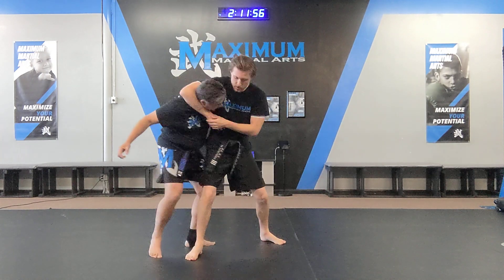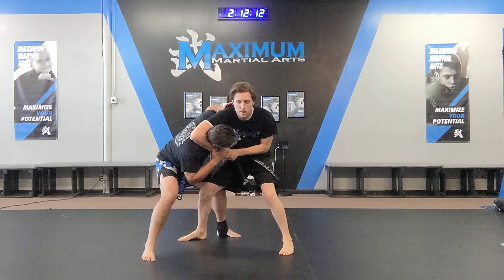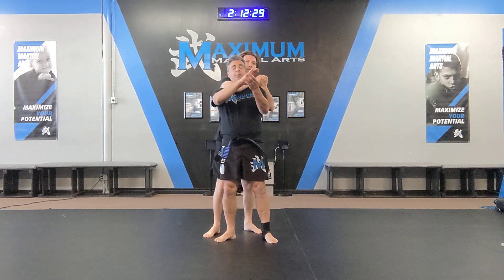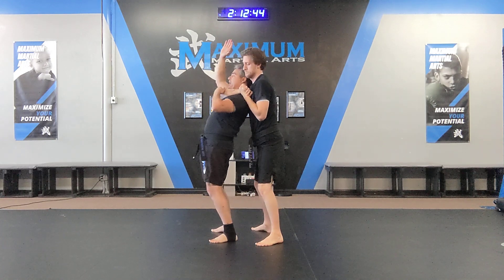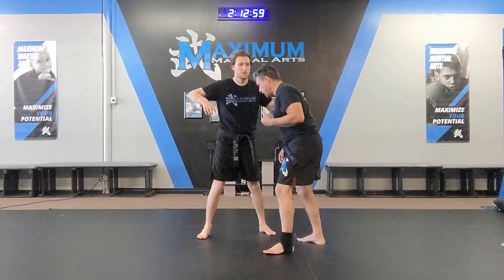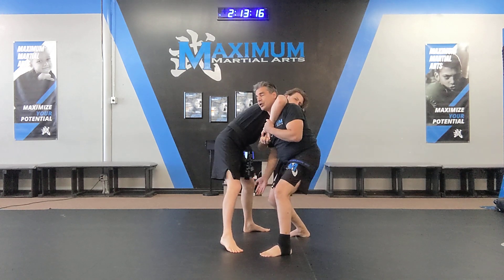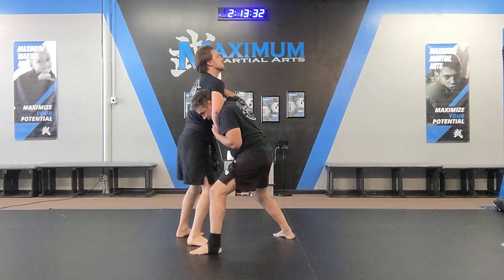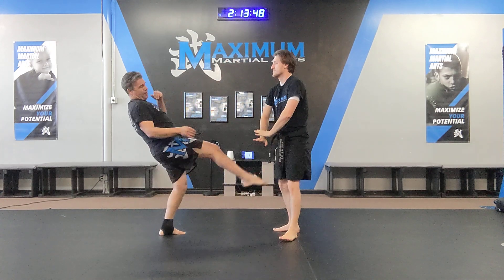Headlock Series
Self defense escapes from the Side Headlock, Rear Bar Arm Choke and Standing Guillotine Choke at Maximum Martial Arts.